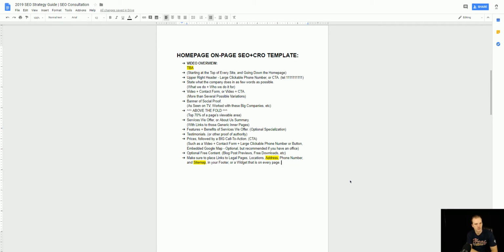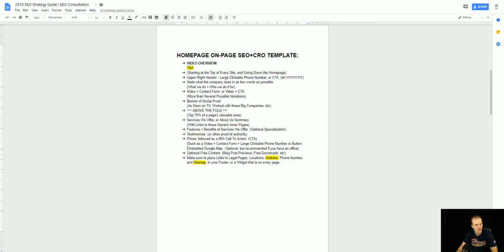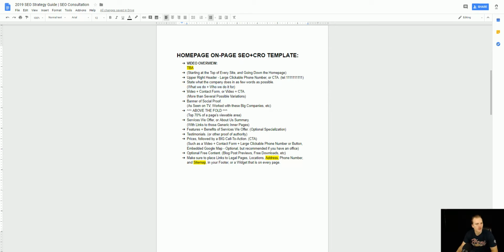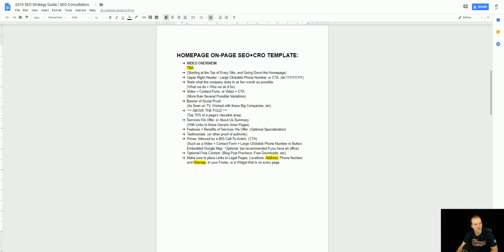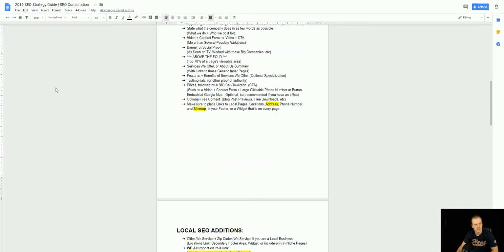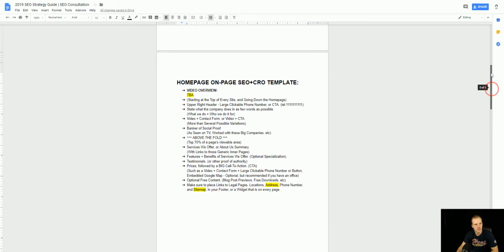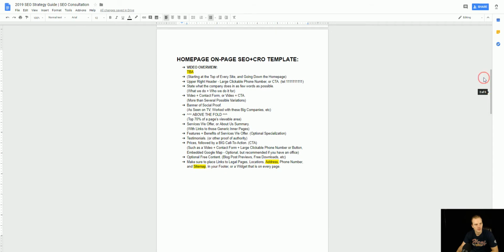SEO Content CRO Template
▶ (Starting at the Top of Every Site, and Going Down the Homepage)
▶ State what the company does in as few words as possible.
 (What we do + Who we do it for)
▶ Video + Contact Form, or Video + CTA.
(More than Several Possible Variations)
▶ Banner of Social Proof.
 (As Seen on TV, Worked with these Big Companies, etc)
 (PR can get you featured on News Sites, quickly)
▶ ^^^ ABOVE THE FOLD ^^^
 (Top 70% of a page’s viewable area)
(Key, here, is “Viewable Area”)
▶ Services We Offer, or About Us Summary.
(With Links to those Generic Inner Pages)
▶ Features + Benefits of Services We Offer. (Optional Specialization)
▶ Testimonials. (or other proof of authority)
▶ Prices, followed by a BIG Call-To-Action. (CTA)
 (Such as a Video + Contact Form + Large Clickable Phone Number or Button, Embedded Google Map – Optional, but recommended if you have an office)
▶ Optional Free Content.
 (Blog Post Previews, Free Downloads, etc)
▶ Make sure to place Links to Legal Pages, Locations, Address, Phone Number, and Sitemap, in your Footer, or a Widget that is on every page.